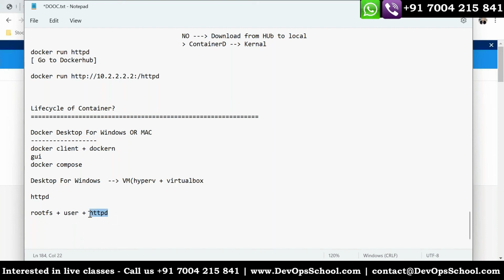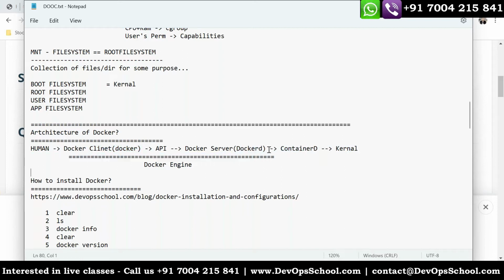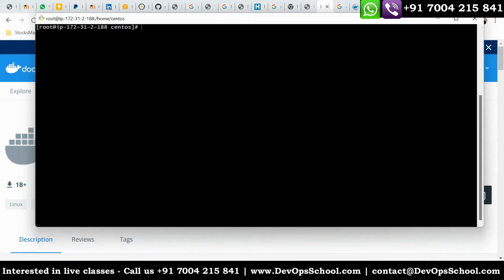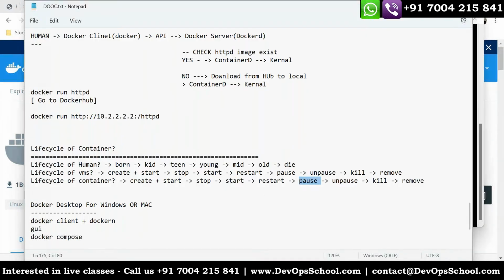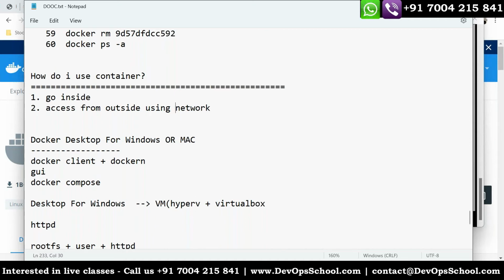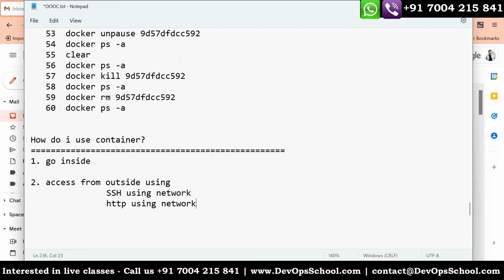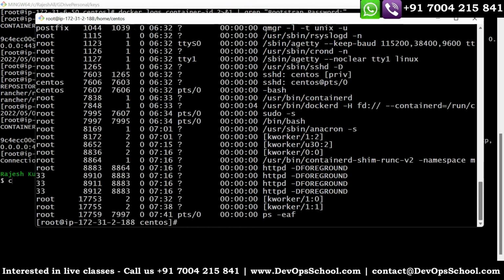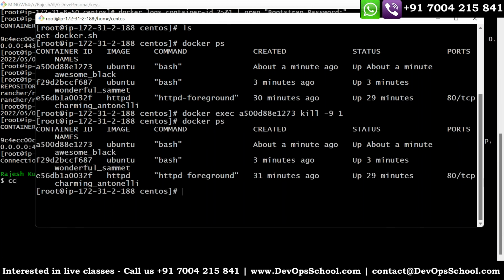What is Docker? | Docker Advanced Tutorials May-2022 Part - 04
What is Docker? | Docker Advanced Tutorials May-2022 Part - 04 | Debug.school
* Why_we_eed_Docker
* Docker_tutorial

In this video tutorial, we are going to learn about Docker. It helps us to create deploy and run applications by using containers.

📚 Following are the topics covered in the video:

👉 Why Containerization?
👉 Docker Architecture
👉 Docker Installations & Configurations
👉 Docker Components
👉 Docker Networking
👉 Docker Volumes

How to join Channel Membership:-

1. DevOps Certified Professionals (DCP)

2. Site Reliability Engineering Certified Professionals (SRECP)

3. DevSecOps Certified Professionals (DSOCP)

4. Master in DevOps Engineering (MDE)

5. Kubernetes Certified Administrator & Developer (KCAD)

6. GitOps Certified Professional (GOCP)

7. Master in Observability Engineering (MOE)

8. MLOps Certified

9. DataOps Certified Professional (DOCP)

10. AiOps Certified Professional (AIOCP)